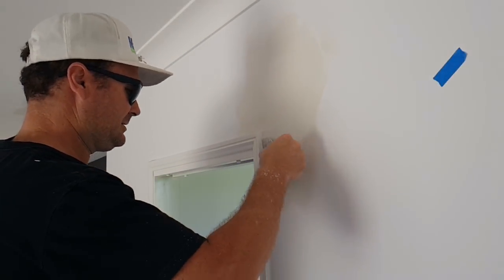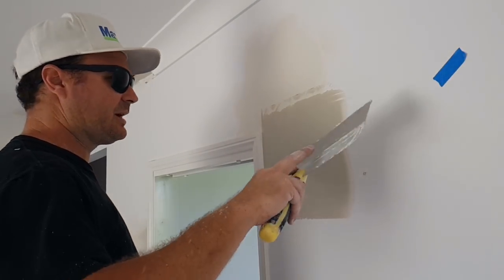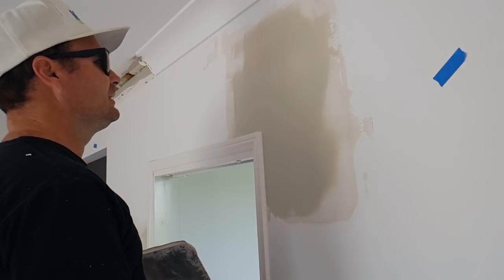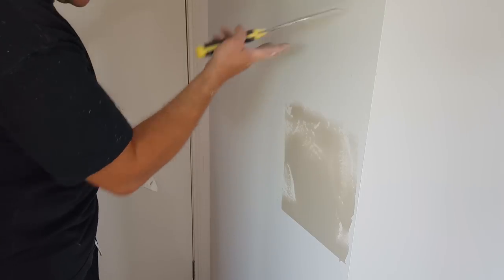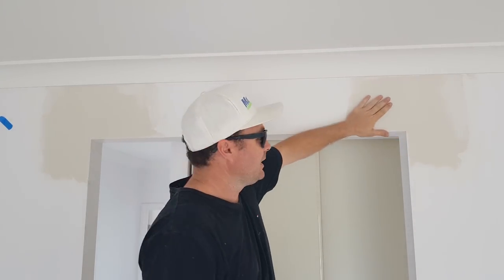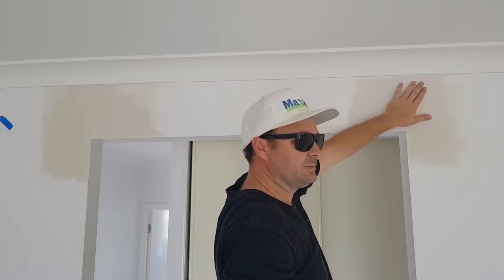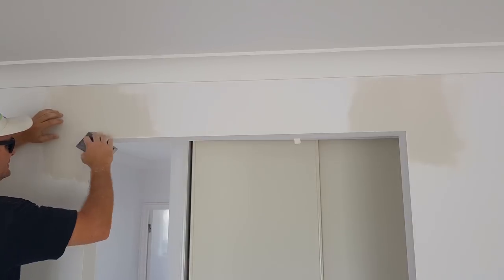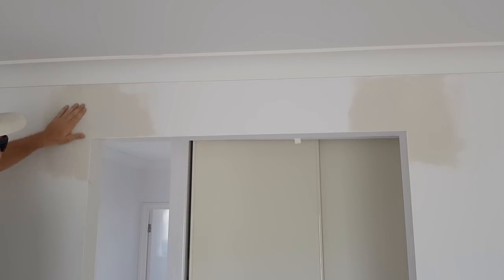Drywall Tips on How to Set and Sand Plaster for a better finish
Using a sanding sponge, Its important you leave your patches smooth and thin.
You only want to be sanding out small imperfections and the edges gradually back to nothing.
I share a few set and stop plaster tips as well  demonstrate how I sand a dry patch to achieve the drywall finish you are after.

Sanding sponges here 3M Large Area Drywall Sanding Sponge, Fine/Medium
Hyde Tools 09373 12-Inch Pro Stainless Steel Taping Knife, Blue
Hyde Tools 09073 MaxxGrip Hawk, 13-Inch

Into Bitcoin? Show your support 1AcKbE8sV9sC3c2Uy6xmN9n522Kc7iXHwa
Support with Ether 0xD9D3ab09326FCF77CfDC110eB2c2c09EB158763A